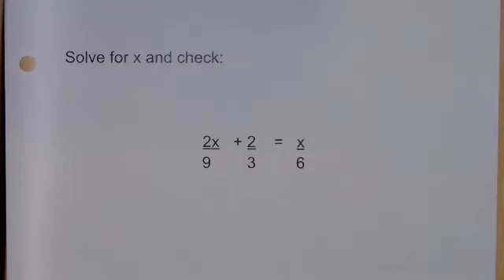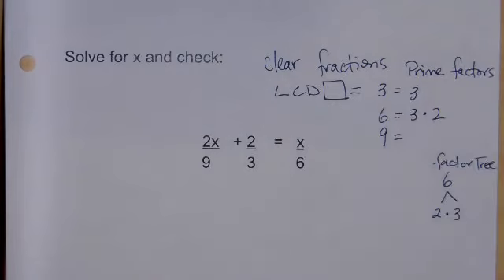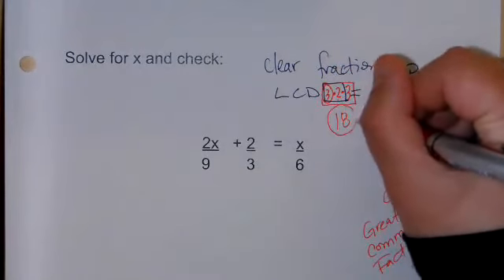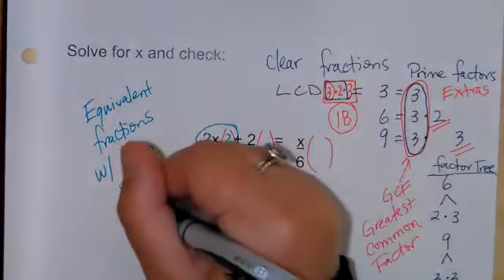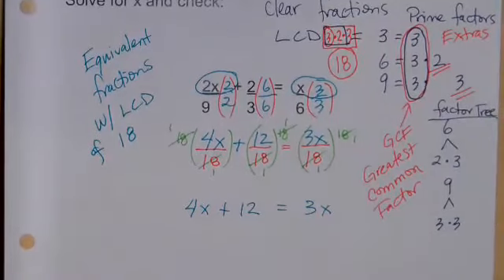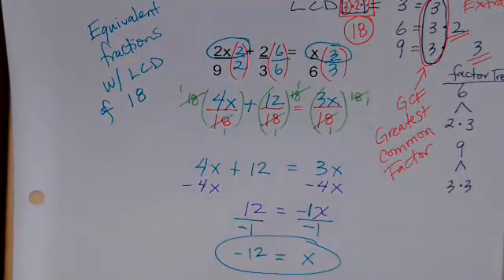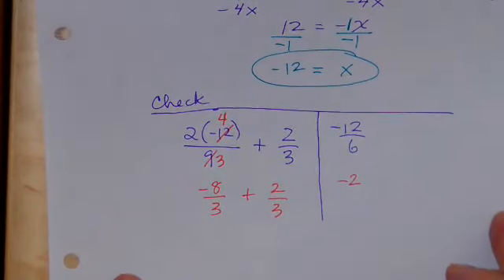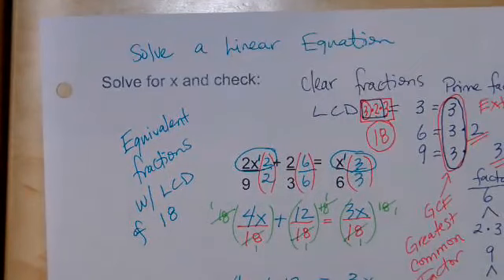Solving a Linear Equation by Clearing Fractions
In this video we explore a linear equation in 1 variable that we can solve by clearing fractions.